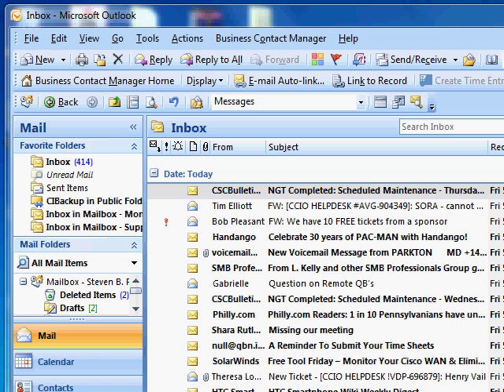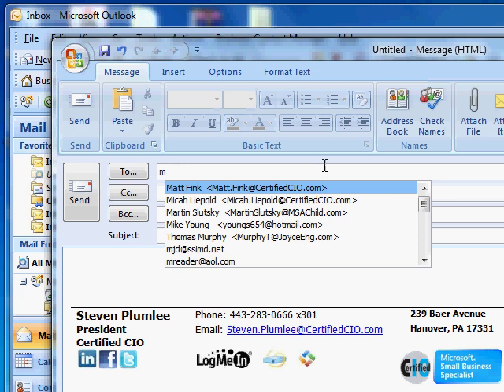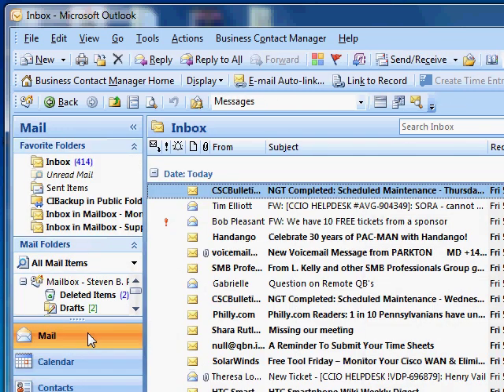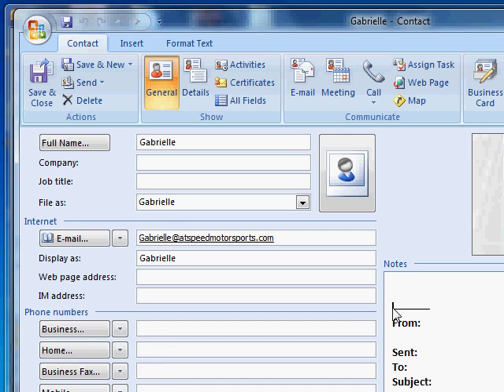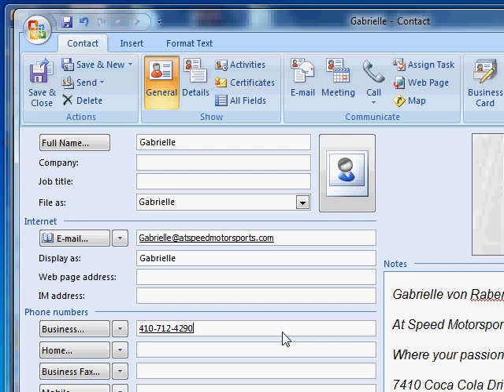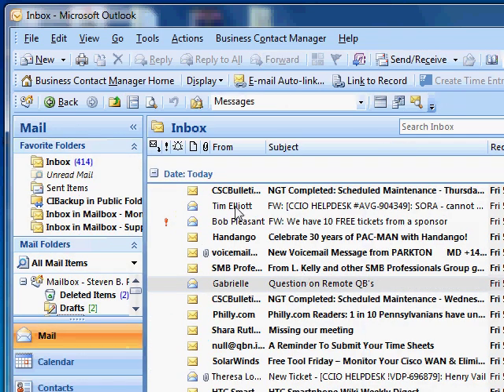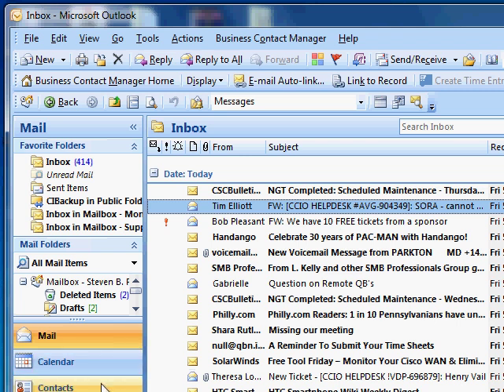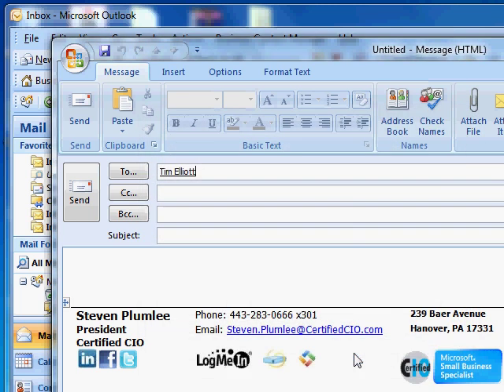HOW TO: Save Contacts in Outlook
Many Microsoft Outlook users aren't aware that the Outlook AutoComplete is not the same as the Contact List.  Watch our quick video to learn a quick and easy way to add users to your contact list!